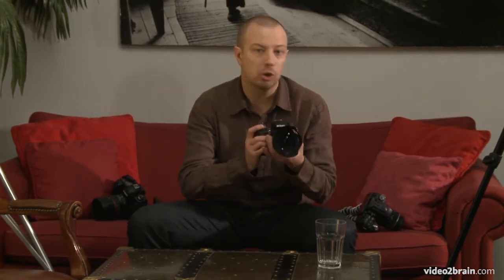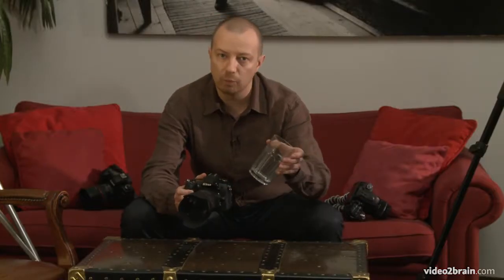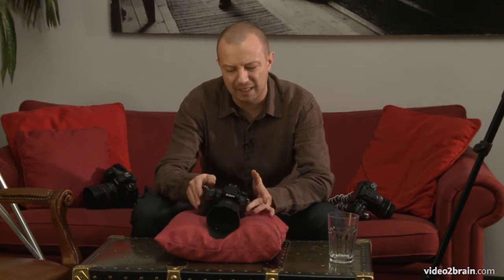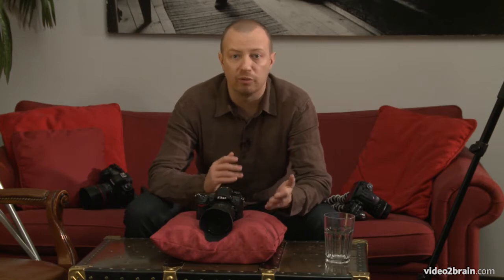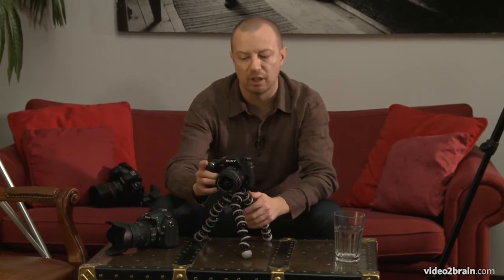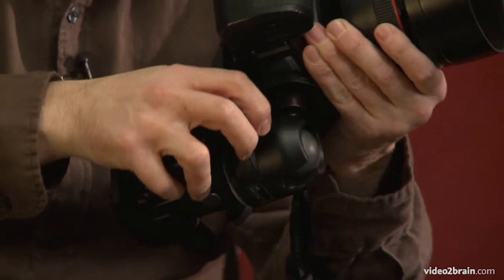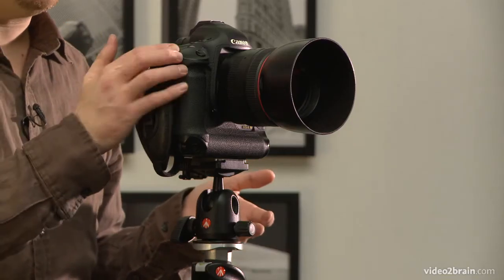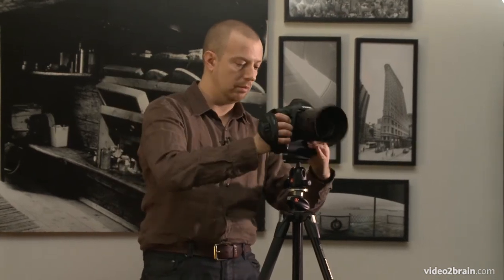Camera Stabilization In Any Situation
In this free sneak-peek lesson from video2brain's soon-to-be-released course Photography 101, Joseph Linaschke demonstrates how to stabilize your camera using common household items, as well as specialized tripods and clamps. You can find more information about Joseph's course